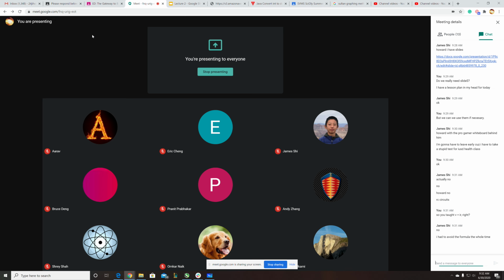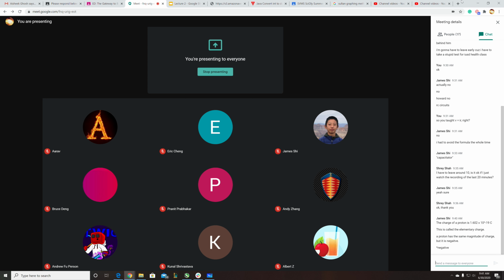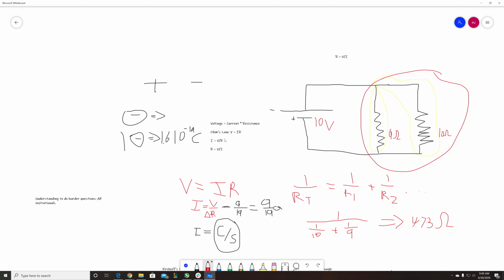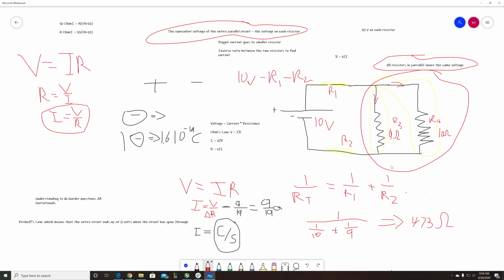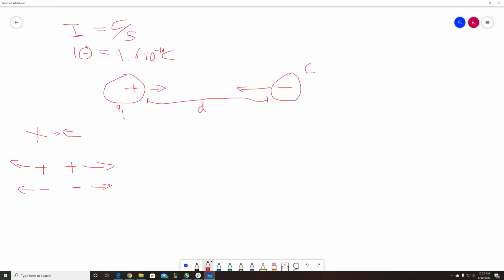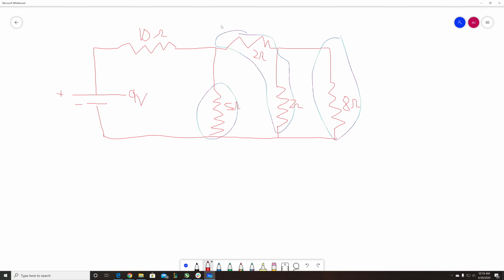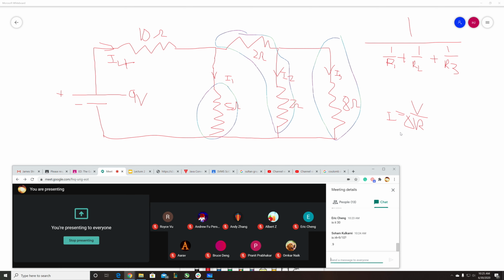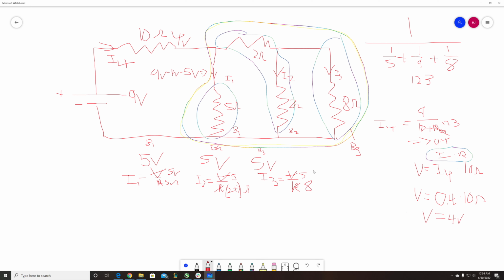4K - Science Olympiad - Circuit Lab - Lesson 2